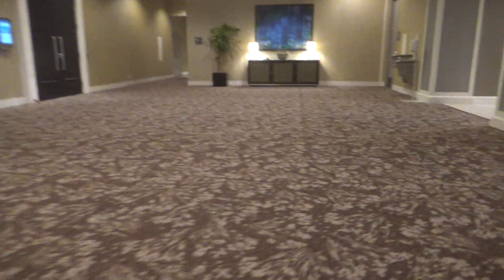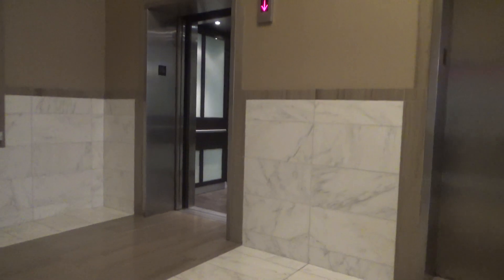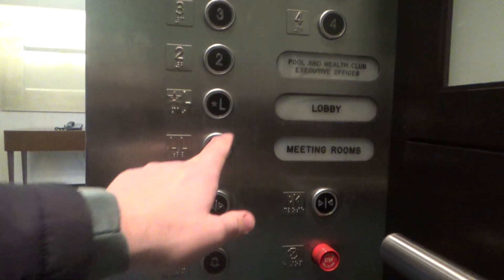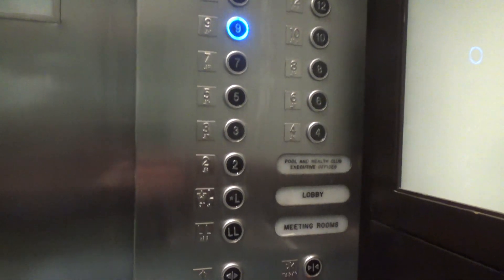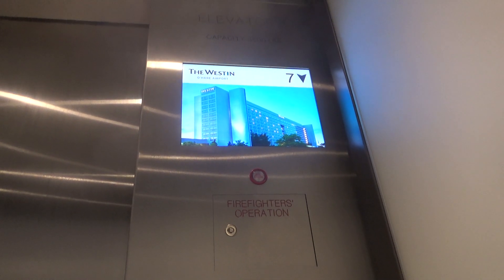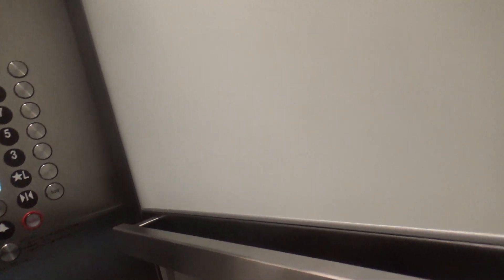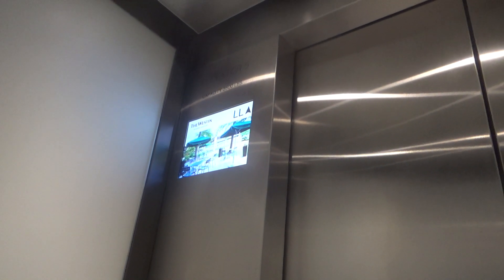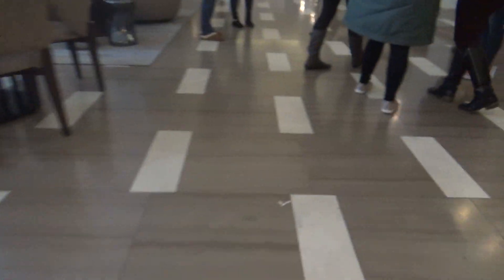Modernization In Progress: Modernized Otis Traction Elevators @ The Westin O'Hare, Rosemont, IL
(Recorded on 1-12-20) Here's my opinion about this elevator modernization: they DEFINITELY don't need a modernization! The modernized car looks very polished with new buttons and LCD indicators! What do I like about the old elevators? The weird Dewhurst buttons that slapped over the Lexan buttons and the EPCO INCHline chimes are pretty interesting!

Here is the conservation that probably happened within the hotel:
Mechanic: So, I hear that you guys are doing a renovation to this hotel, right?
Hotel: Yes, we are doing everything except for the elevators.
Mechanic: I work for a generic elevator company that installs Innovation buttons on them. So, I was wondering if we could upgrade your elevators for your guests?
Hotel: I mean, since they are old and not up to code, we'll let you guys do the modernization of the elevators and get rid of every remaining Otis part! *evil laugh*
Mechanic: *puts hands together* Excellent! I'll bring my guys here to start the modernization project right away!

Elevator Information
Brand: Otis
Fixtures: Lexan/Dewhurst/Innovation Prestige
Floors Served: 13 (LL, *L, 2-12)